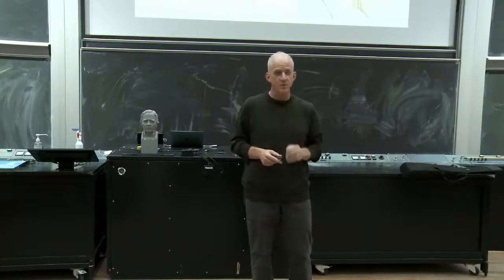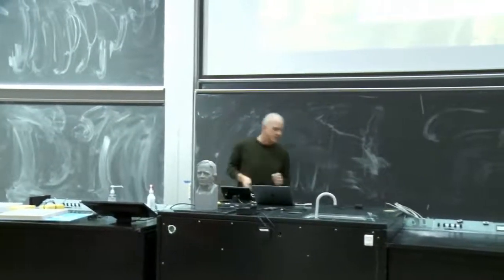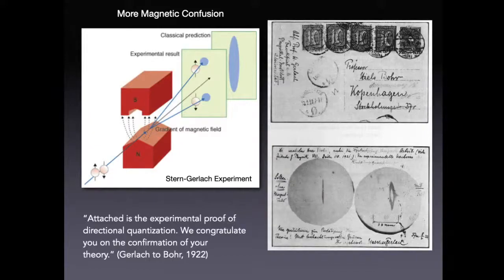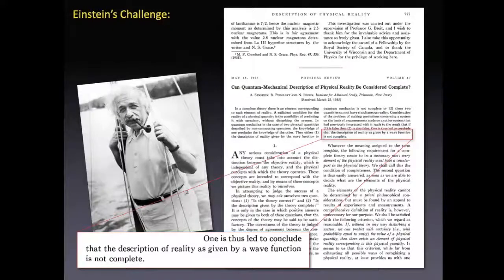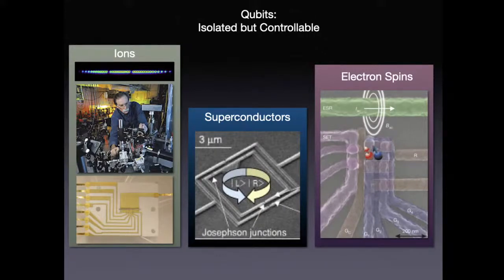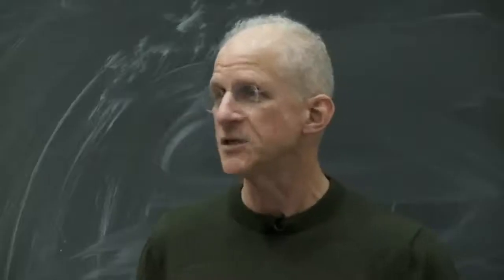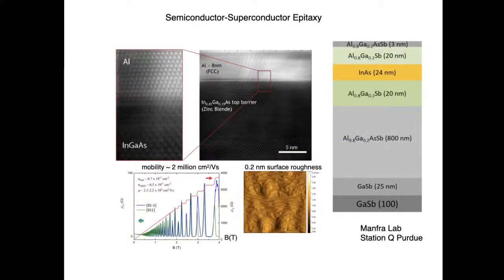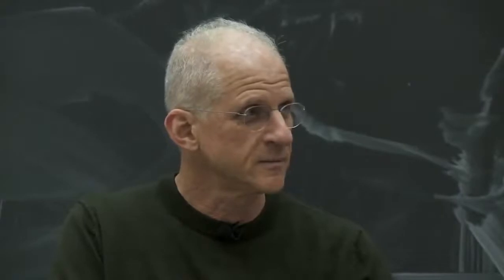Ørsted To Bohr To Now - Charles Marcus Talk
Livestream from a public lecture by Professor Charles Marcus at University of Copenhagen on 19 October 2020.
The lecture focus on the Danish scientists H.C. Ørsted and Nils Bohr, respective discoverers of classical electromagnetism and quantum physics. Their legacies connect today in modern quantum physics where the flow of electric currents and the fields that result can remain in an undetermined quantum state until measured.
Adding quantum indeterminacy to electromagnetism raises new and difficult unanswered questions and hints at unrealized technologies.
Charles Marcus is Villum Kann Rasmussen professor at the Niels Bohr Institute, University of Copenhagen and head of Microsoft Quantum Lab. He receives the H.C. Ørsted gold medal in physics and a travel grant for his work within the field of quantum mechanics and quantum technology.